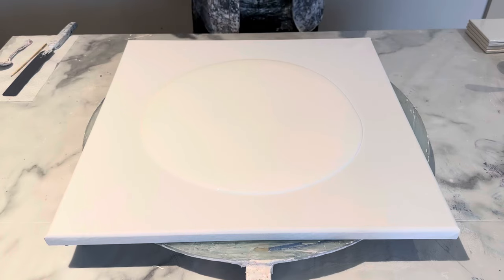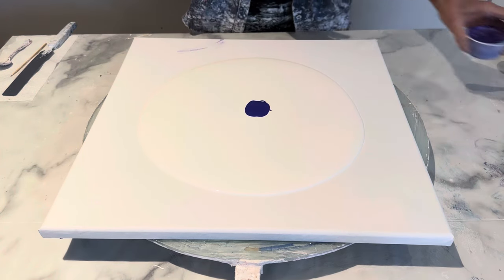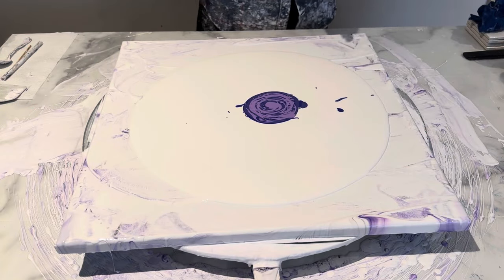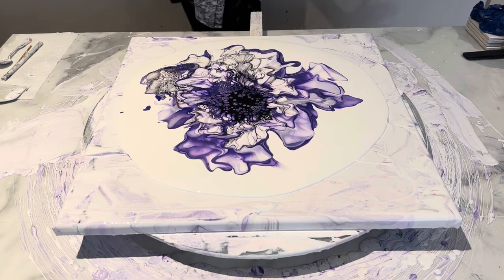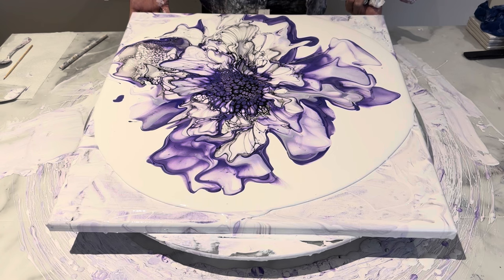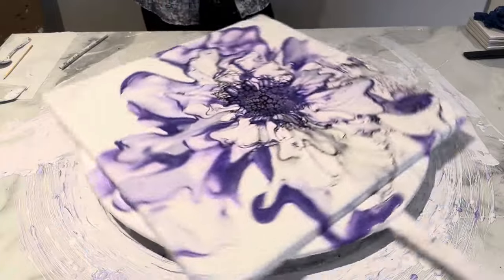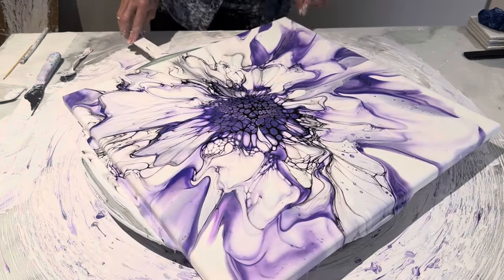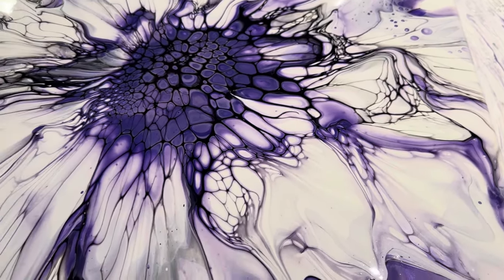150 FAIL~FAIL~SUCCESS WITH BOLD RESULTS! Can you relate w/the pain of a fail, I’ll share you mine!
CANVAS SIZE…20x20

COLORS…
Art Smith diox purple~Golden ultramarine blue
TLP nightfall
Liquitex brilliant purple

Mixing TLP
I take about 1 tsp of pig aadd 1/8 tsp of whatever gloss/varnish you desire. (More if needed).Then I add the Behr straight from the can. NOT your pre-mixed pouring medium